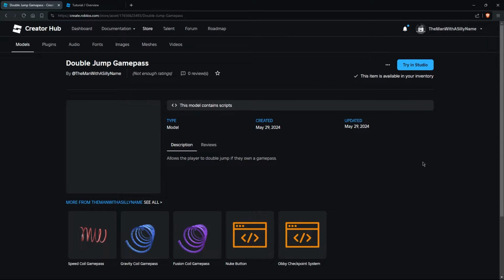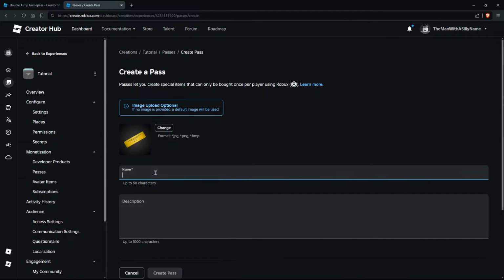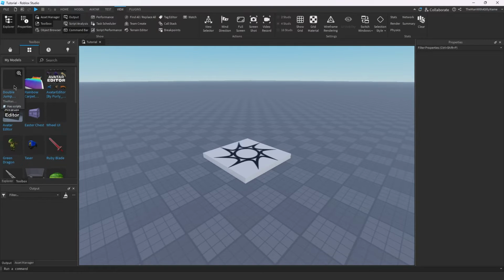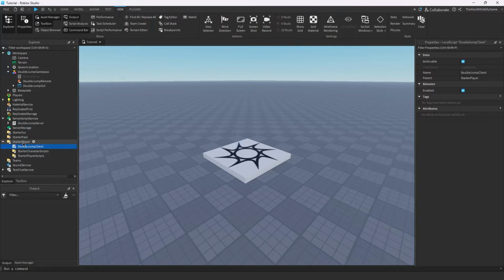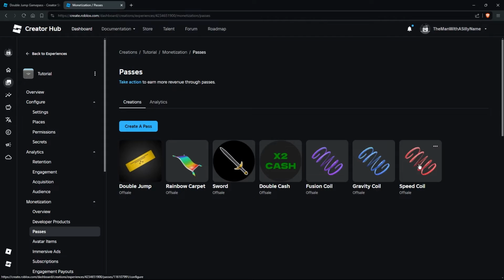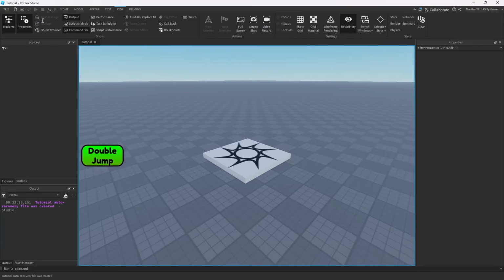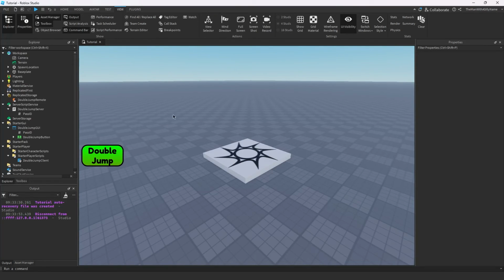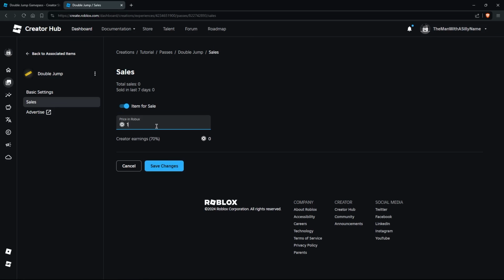How to Make a Double Jump Gamepass (Roblox)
How to make a double jump gamepass for your Roblox game that will allow your character to double jump.